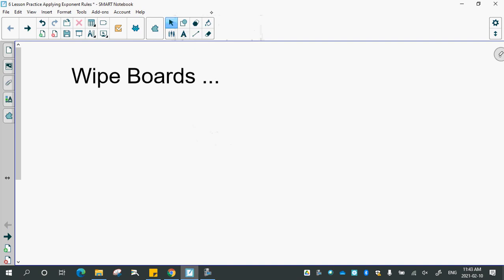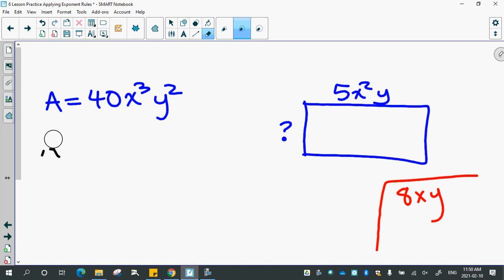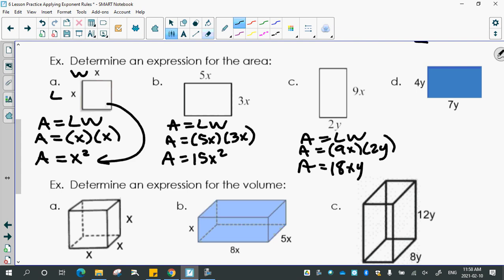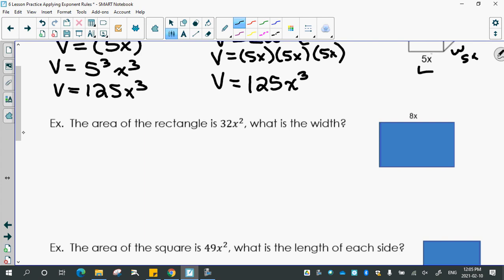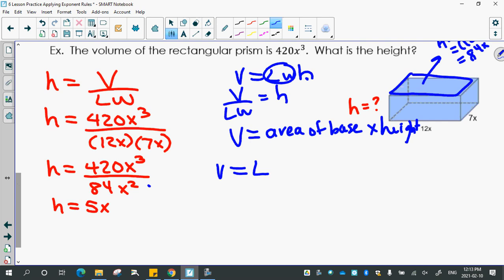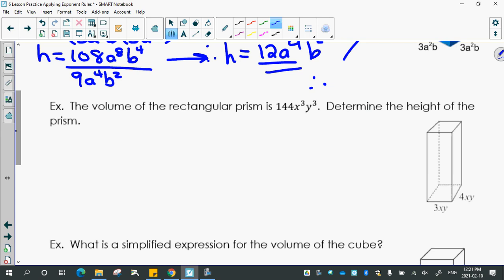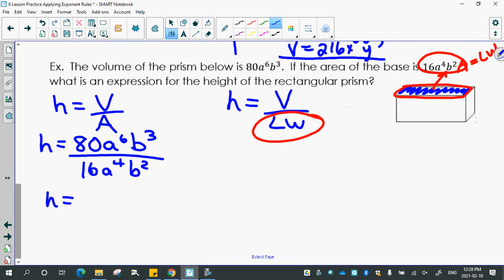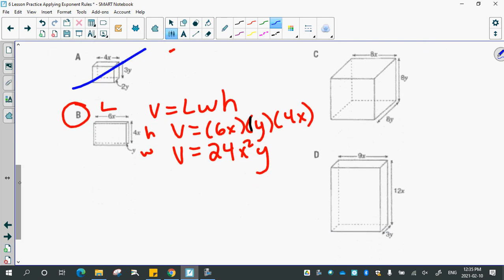Feb 10 Lesson 6